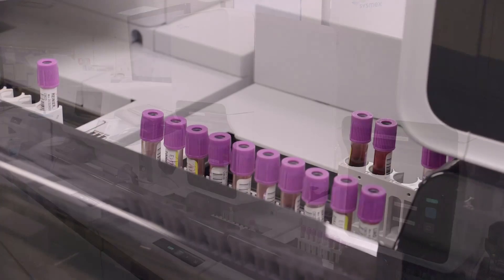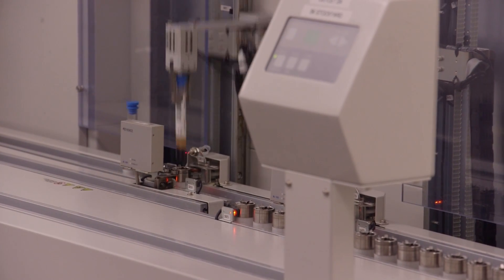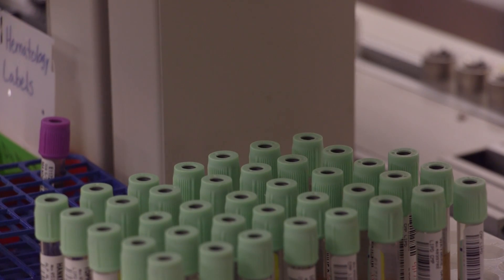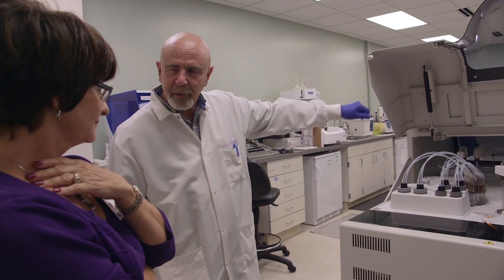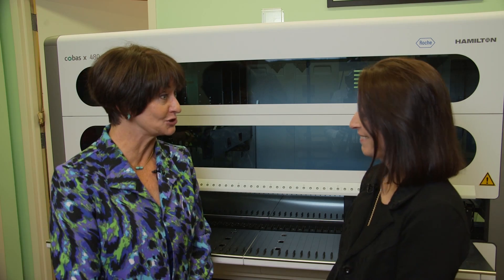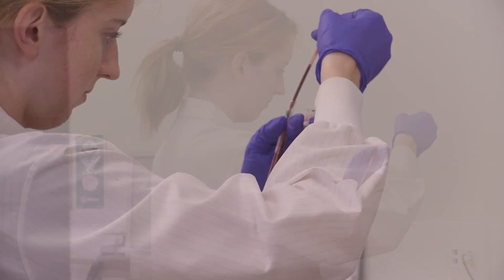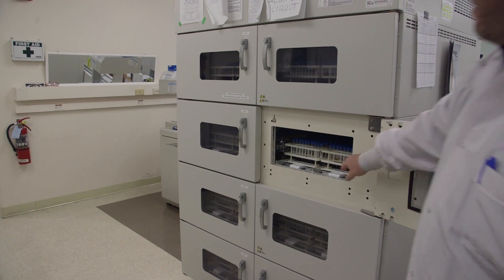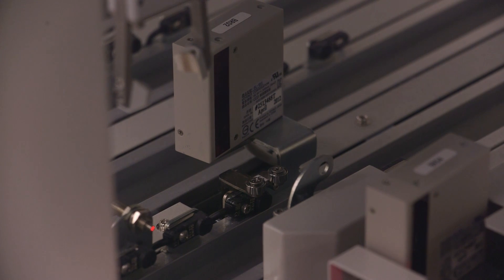Behind The Scenes - Clinical Laboratory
Construction Administrator Patty Evans takes us behind the scenes to show us what you don't normally see in a hospital. Learn about the latest laboratory technology in this segment of Behind The Scenes.renown.org